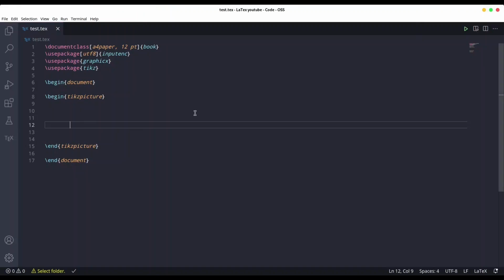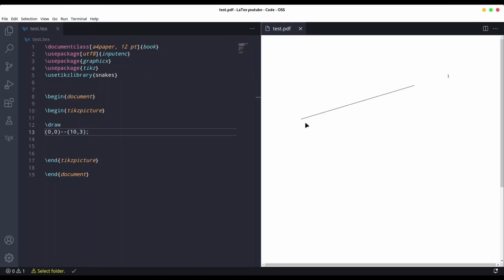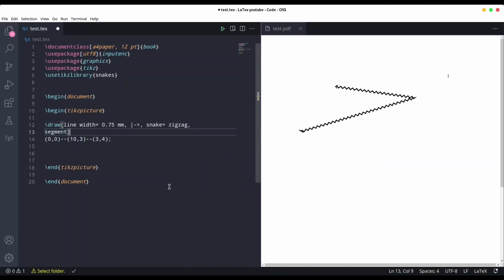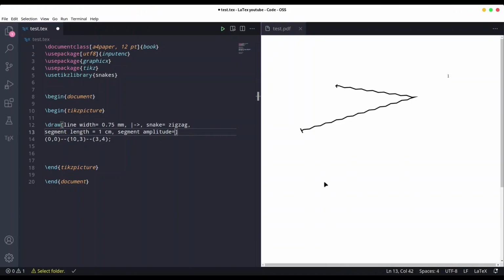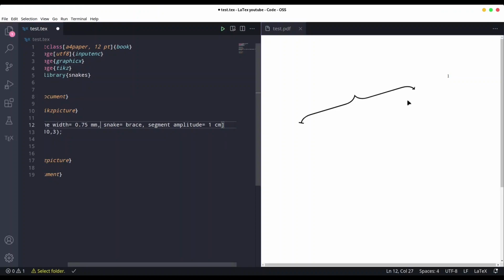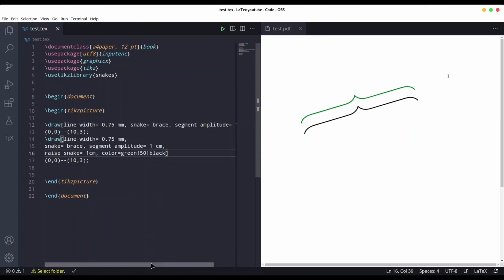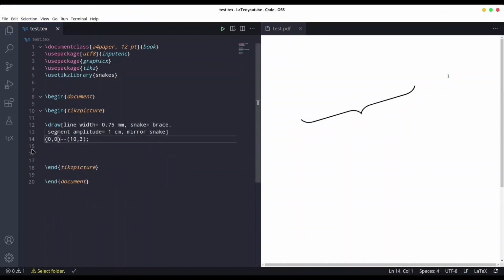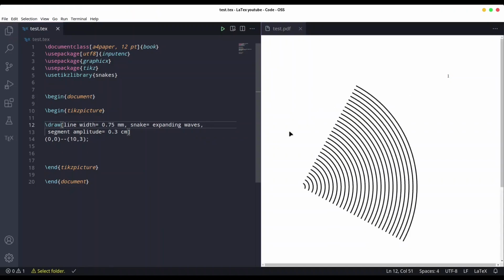Tikz - Snake lines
In this episode of Tikz and Latex, we are going to discuss about how to draw snake lines.